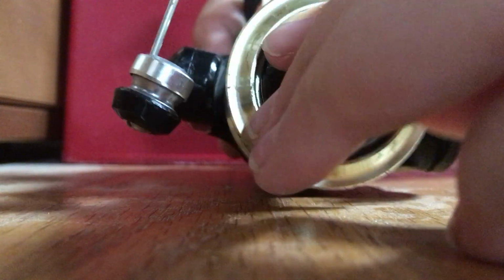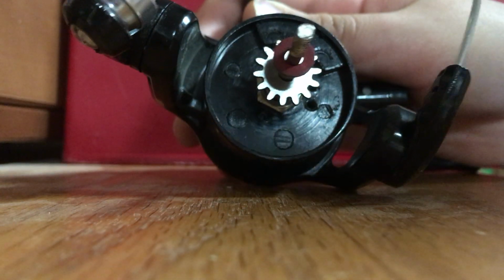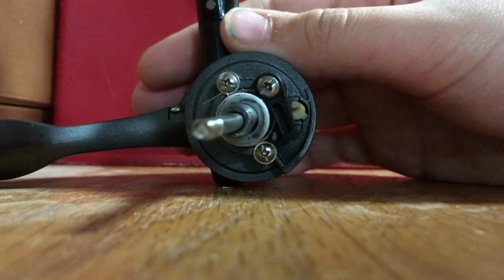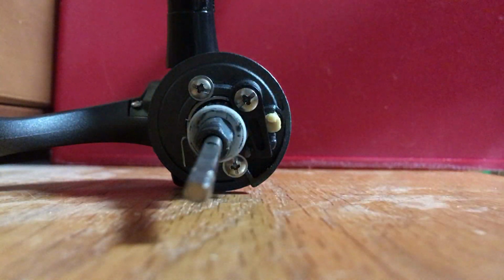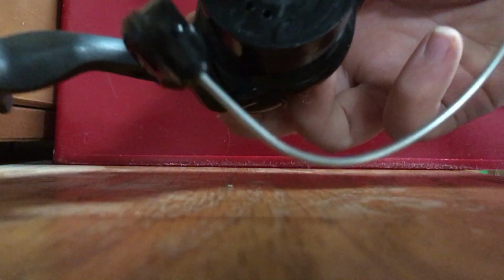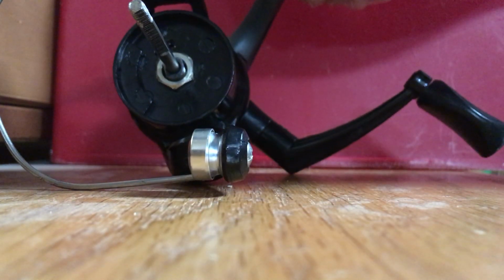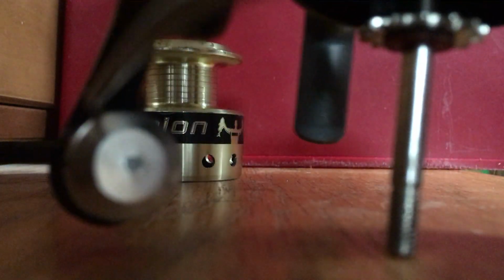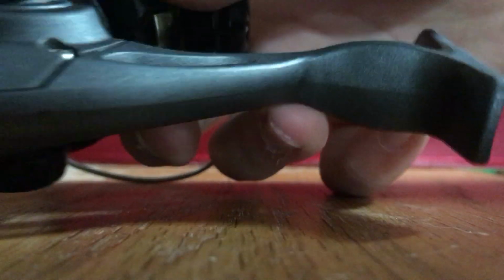Fishing real exploration